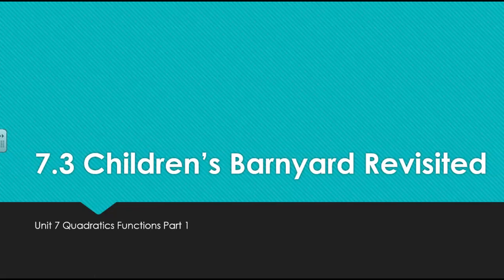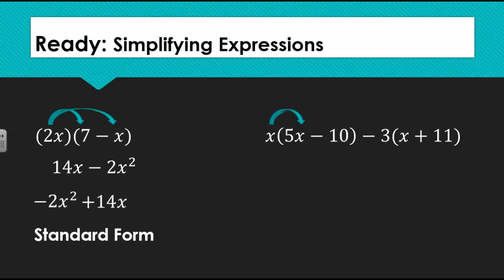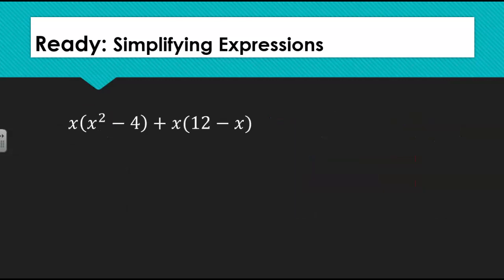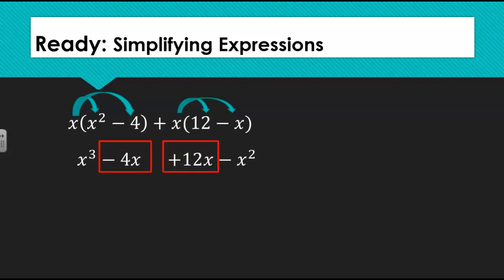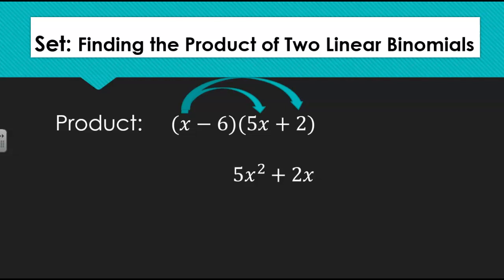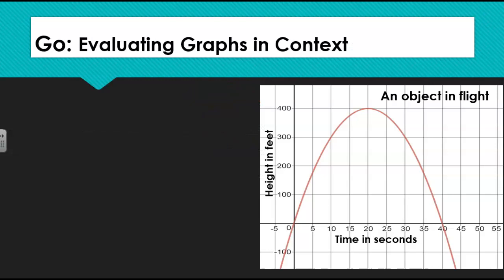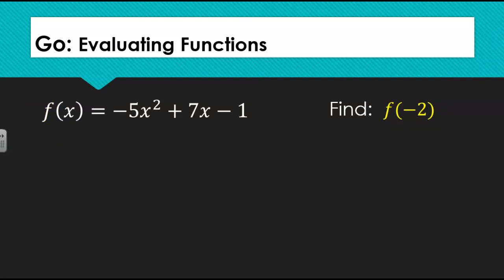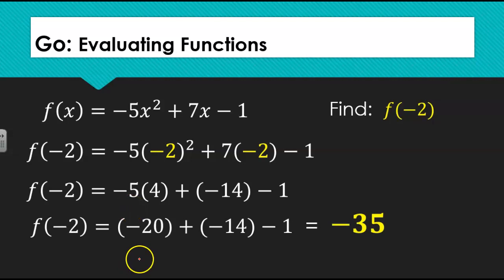Math 1 U7L3 RSG Video